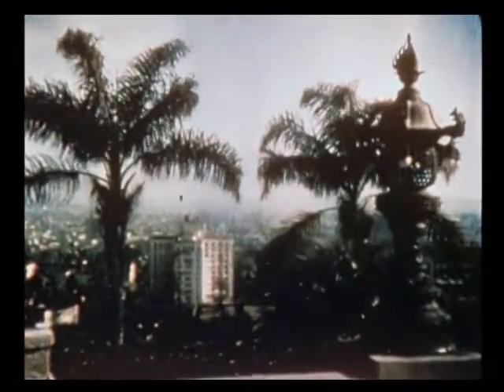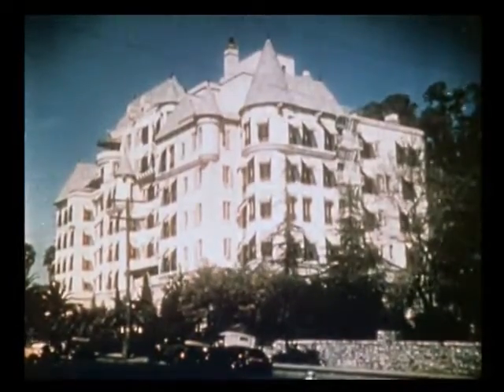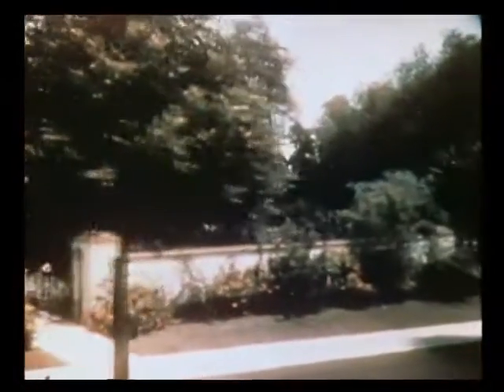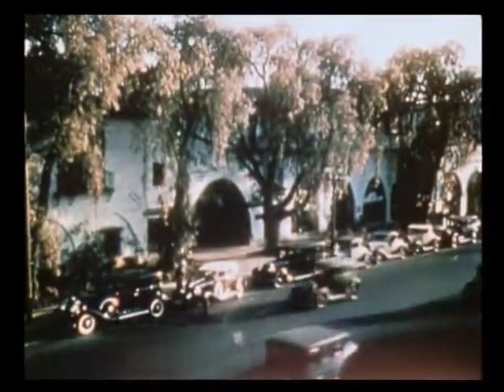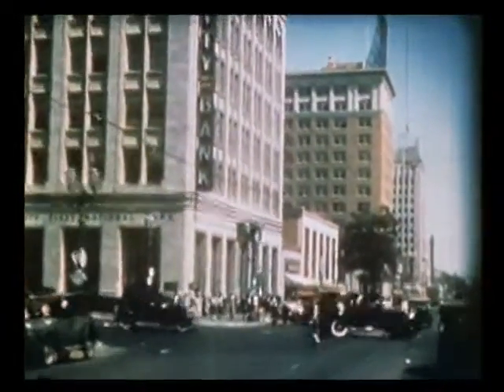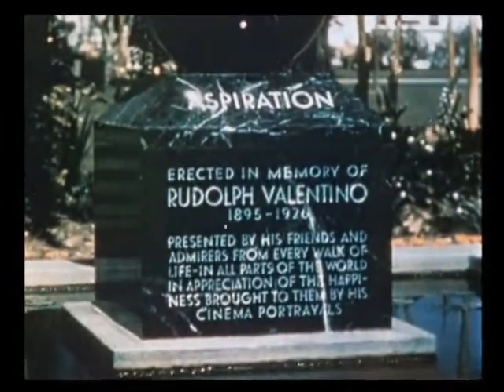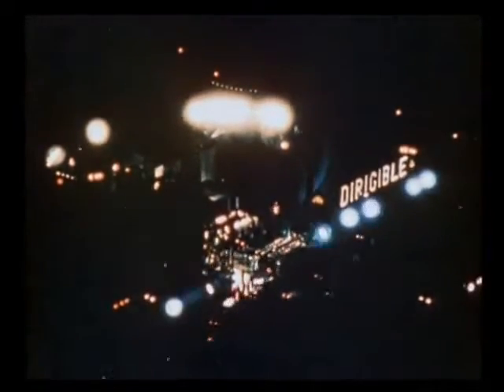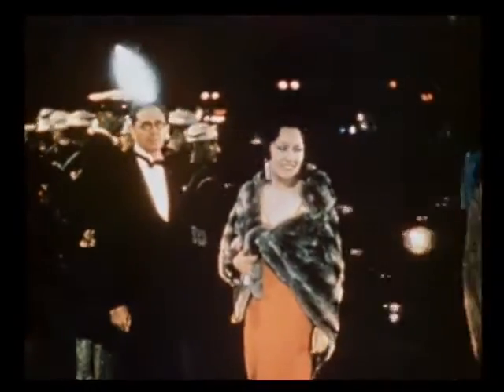Round About Hollywood (1931 short film)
An early sound travelogue shot with the Cinecolor process. Cinecolor never was a serious competor to Technicolor, but it did manage to hang on until 1955, mostly being used for cartoons and other short subjects. The last Cinecolor feature film was "The Diamond Queen" 1953.